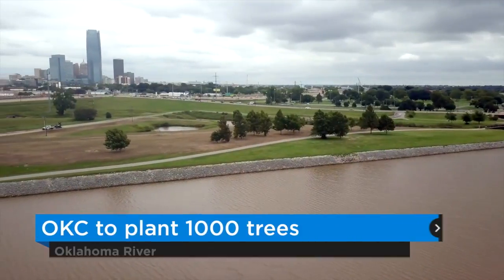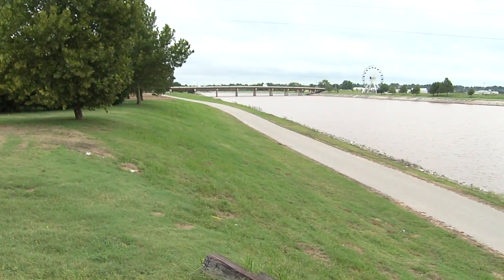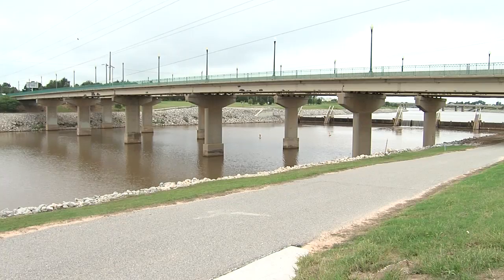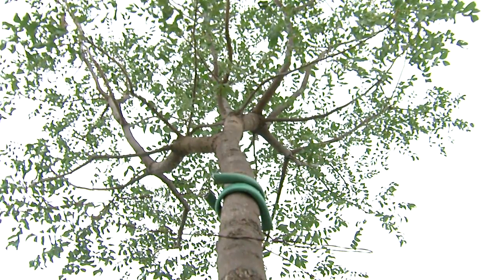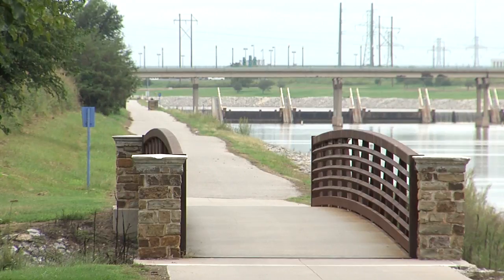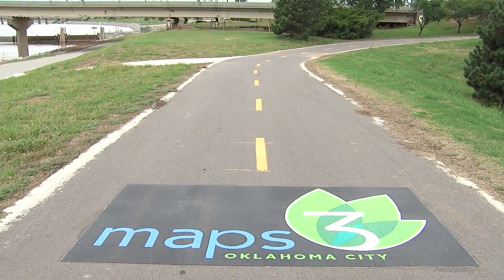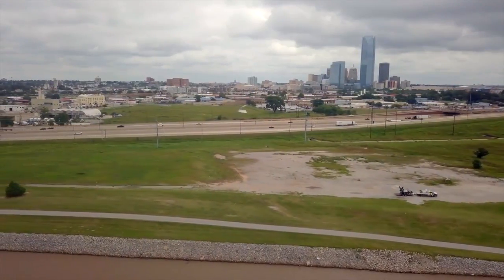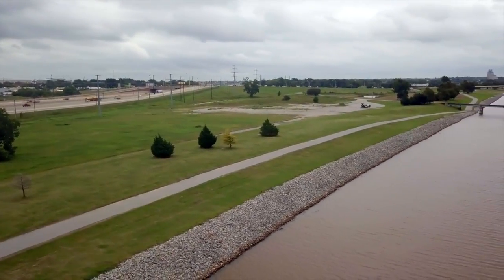OKC to plant 1000 trees along Oklahoma River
Nancy Anthony from the OKC Community Foundation says that they will plant about 1000 trees along the Oklahoma River.